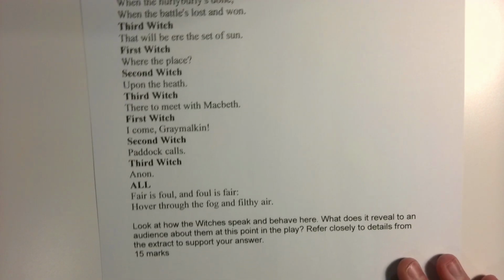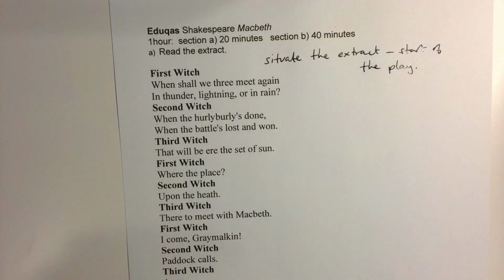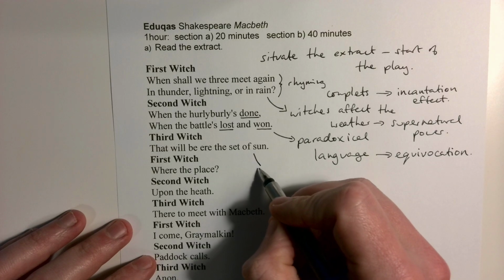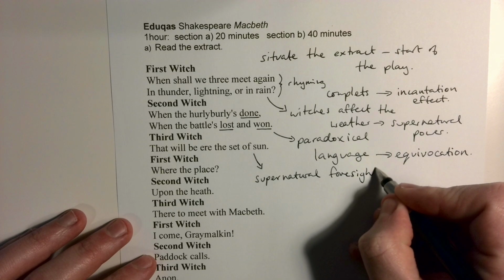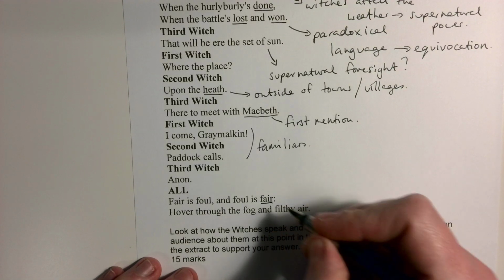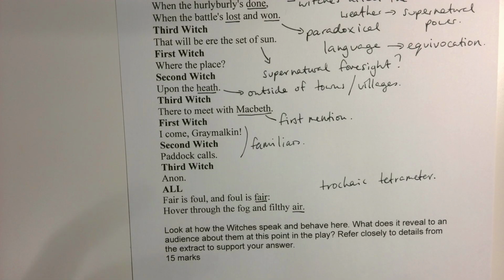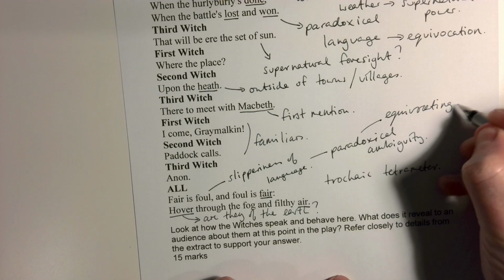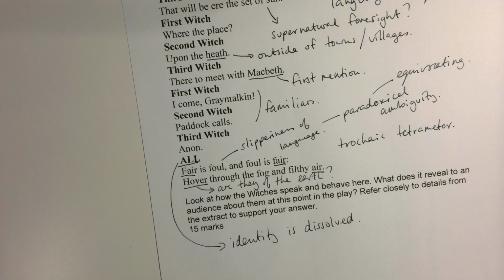Eduqas English Literature Component 1 - Macbeth extract analysis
Video covering Eduqas English Literature Component 1 - Macbeth extract.
Understanding the mark scheme and what examiners want to see for a top grade response is key for exam success. Use the video to explore ways of thinking through the annotation process and what should be your focus during your extract analysis.
In the next video, I'll cover the write-up of the extract analysis within the 20 minutes of the exam.